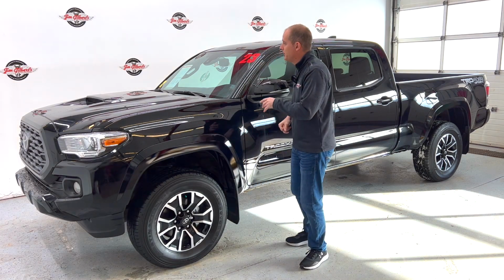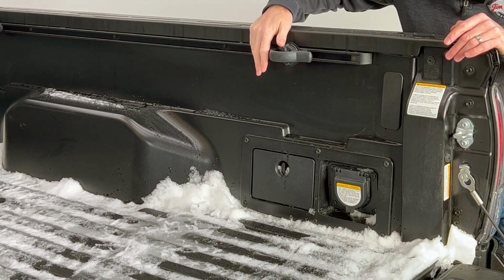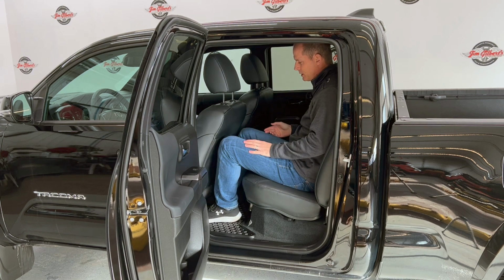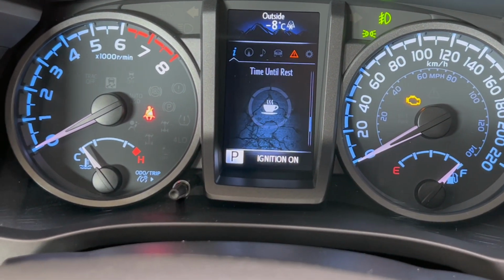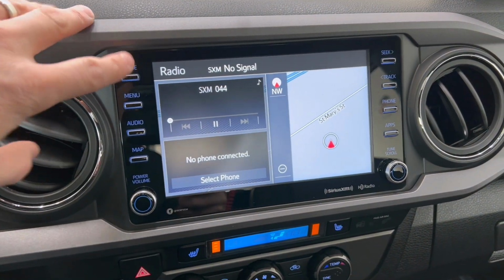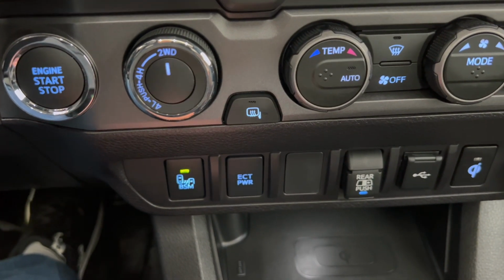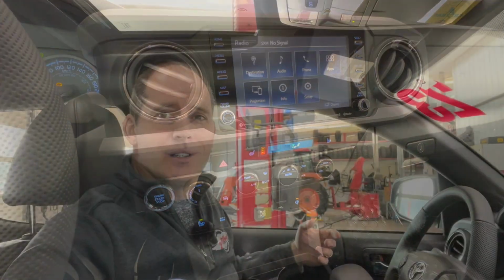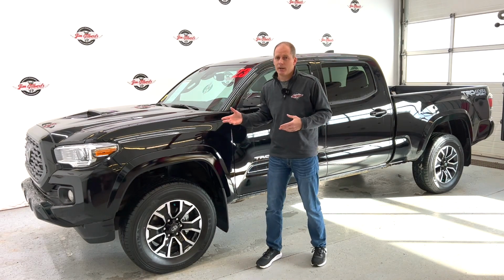2023 Toyota Tacoma TRD Sport - Premium Package - Complete In-Depth Review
The Toyota Tacoma continues to be a leader in resale value, year after year. Some may consider the truck to be dated, but in this review we see how Toyota continues to add modern features, while leaving reliable components in place to create a vehicle that has a massive following of satisfied customers! Want to see this vehicle for yourself? Connect with the amazing team at Jim Gilbert's Wheels and Deals